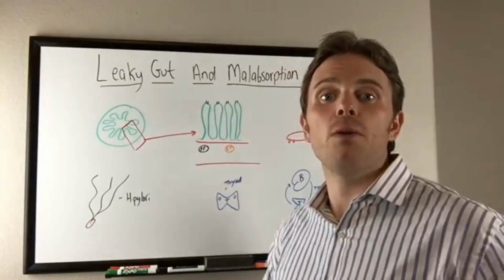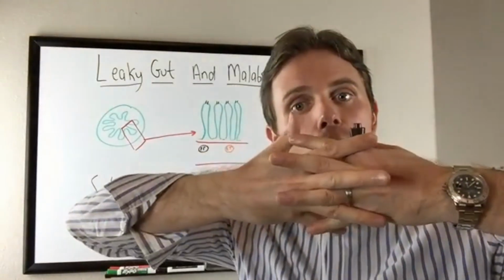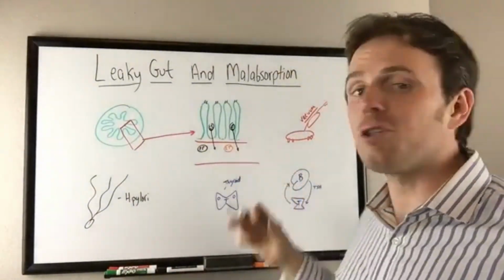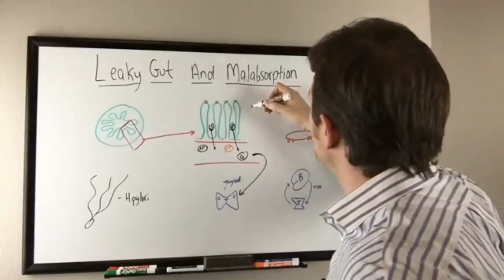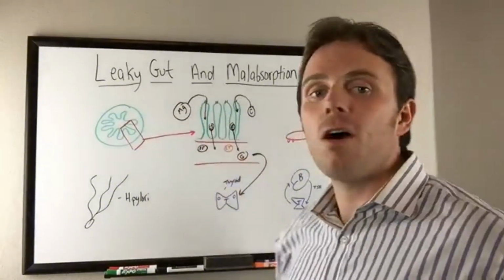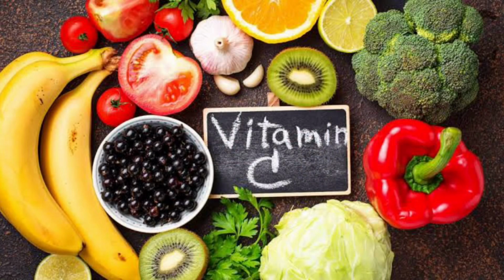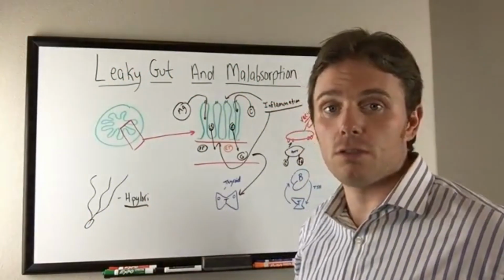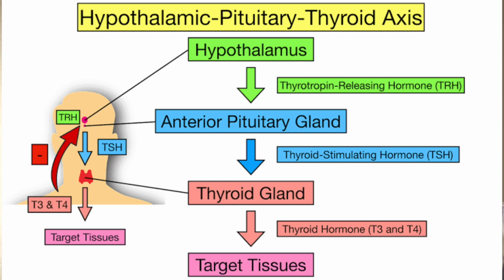You Won't Believe How Easily You Can FIX Malabsorption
Leaky Gut and Malabsorption What You Need to Know

Did you know that leaky gut and malabsorption could be making your thyroid condition worse? A new study shows that gut inflammation, H. pylori infections, and even common acid blockers like Prilosec can interfere with thyroid hormone absorption—forcing you to take more medication! In this video, Dr. Justin Marchegiani breaks down how your gut health impacts your thyroid and what you can do to fix it. If you're struggling with autoimmune thyroid disease, digestion issues, or absorption problems, this is a must-watch!